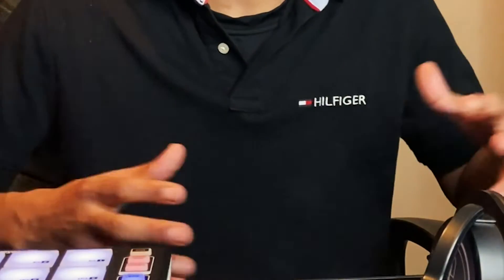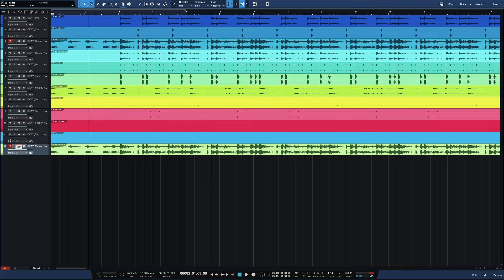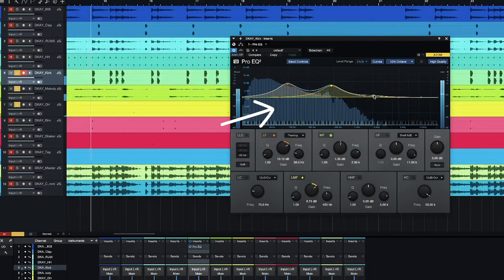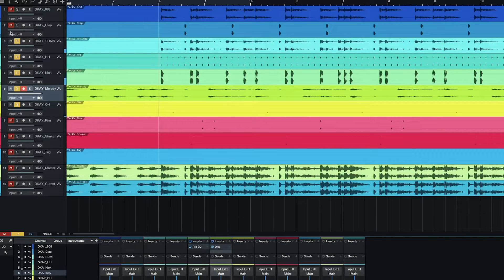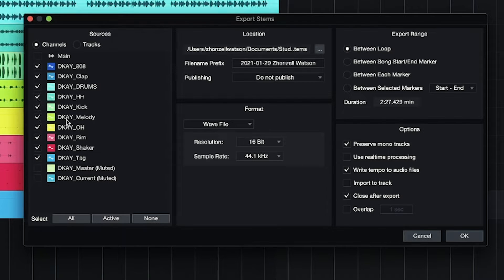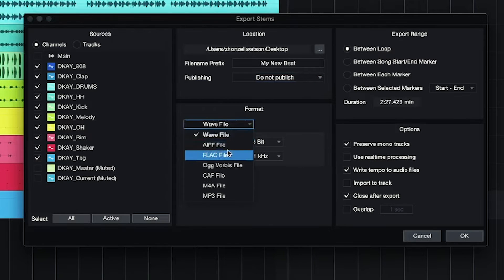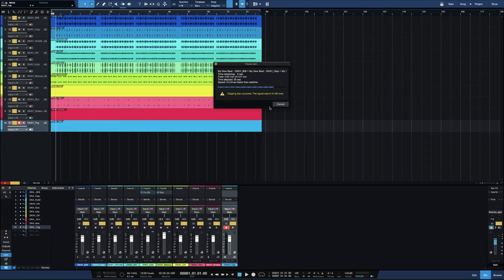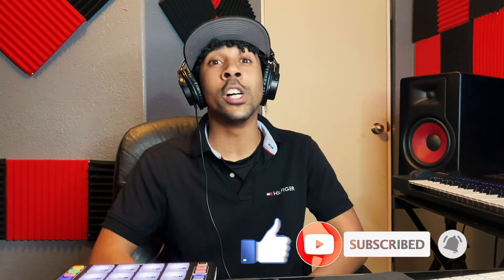How To Import and Export Stems in Studio One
Zell | This is how you import and export your stems inside of Studio One. I'm using Studio One 5 Professional in this video.

0:00 Introduction
0:43 Importing Stems
3:16 Exporting Stems
6:07 Outro